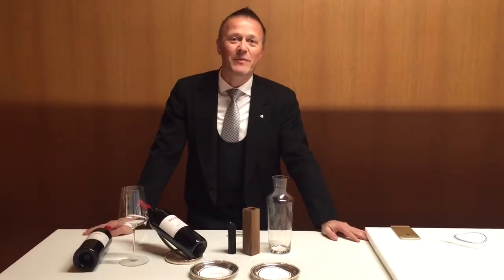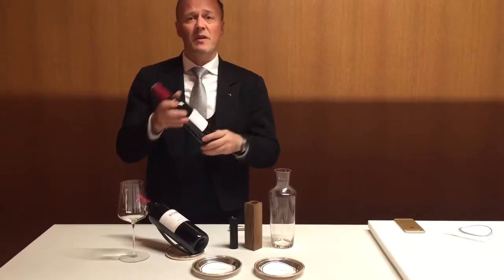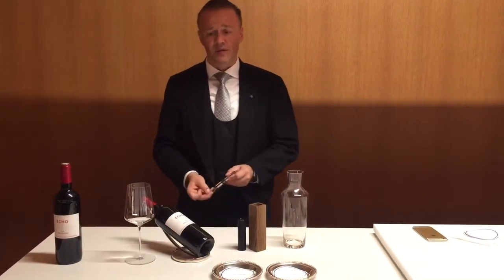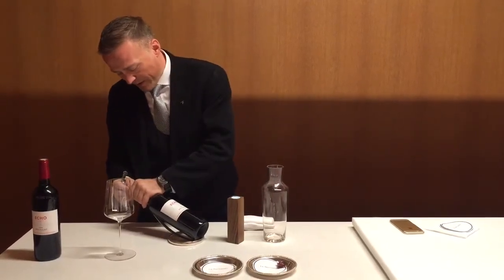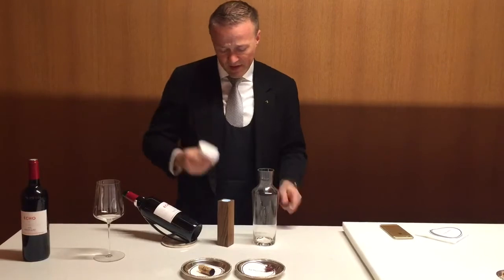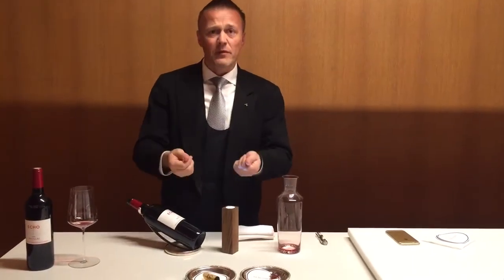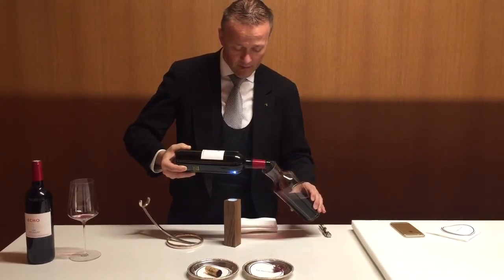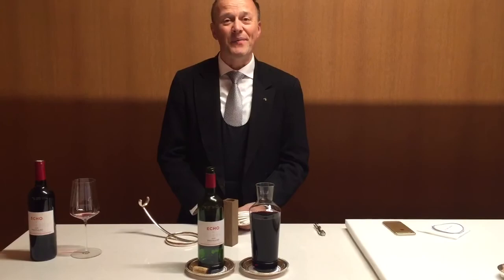Decanting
How to decant